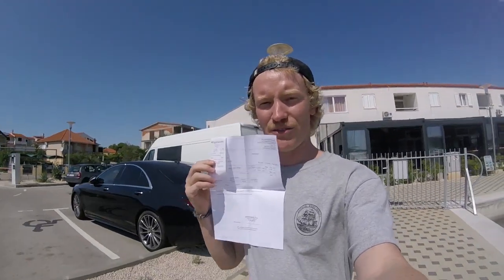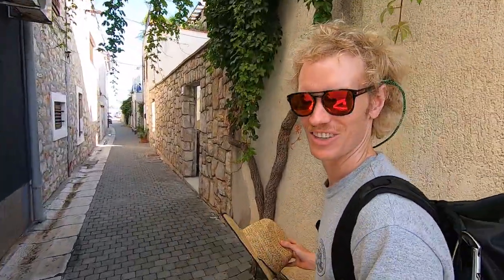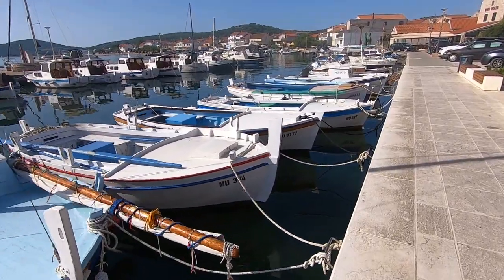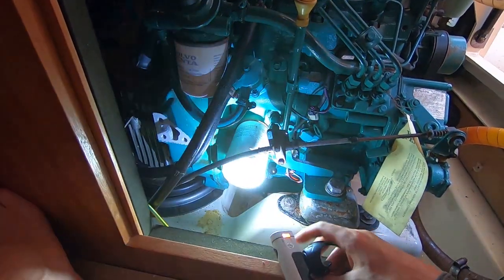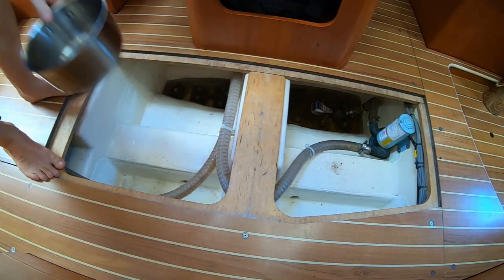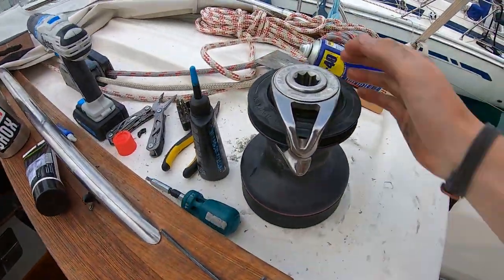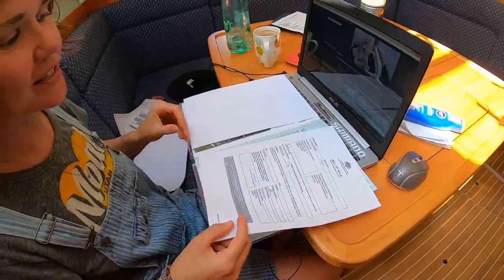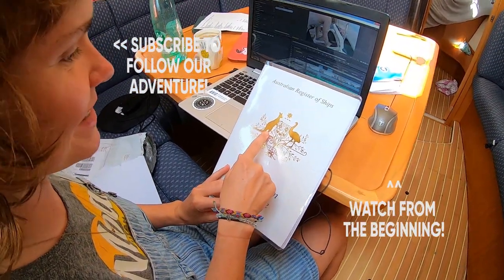Dirty Boat Projects: greasy winches, dirty engines and wet bilges // Project Freewheel Ep.10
Nothing but dirty boat projects in this episode, but we receive something very exciting which means we can say goodbye to Marina life and set sail on the big blue!

Big love to our artists for giving us permission to use their music, support them here:

B-Jam vs Enos
The Situation

Edit by Cheryl & Jobbo